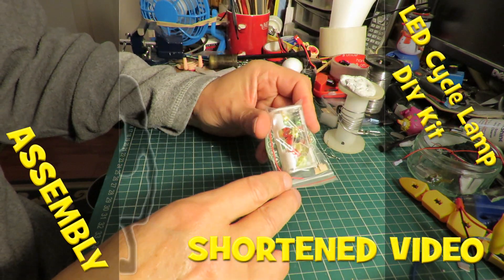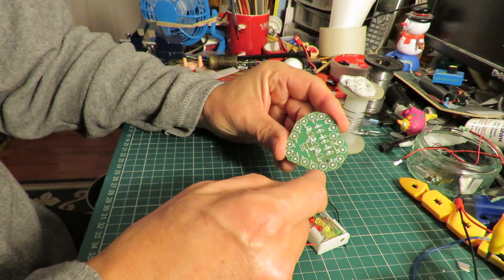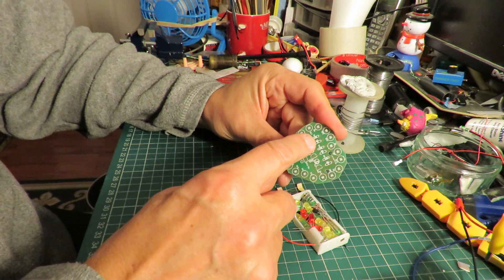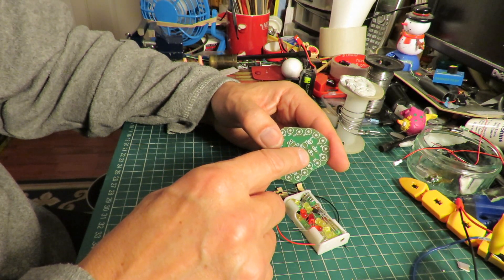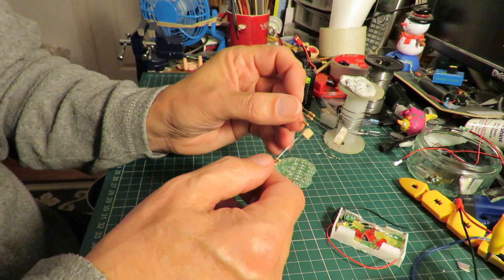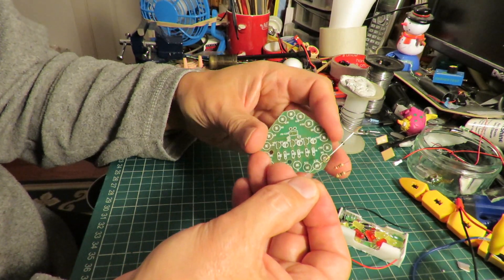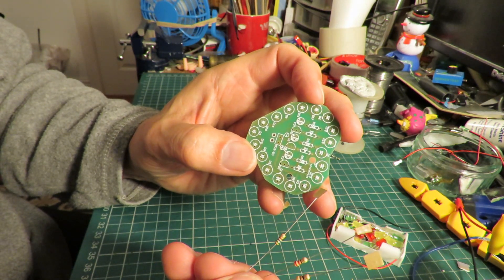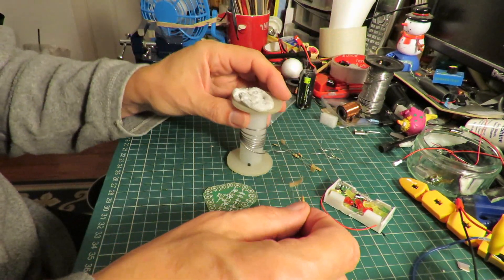Assembling LED Cycle Lamp DIY Kit SHORTENED VIDEO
Assembling LED Cycle Lamp DIY Kit SHORTENED VIDEO. Another addition to my series of cheap eBay electronic projects. This one is a Clap Switch or Sound Activated switch.

I am not endorsing these products so I suggest you do your own search as the prices and specifications will vary and the links I used will probably be out of date when you come to read this. I list the item title and you can cut and paste it into your eBay search. It will probably work on other online stores too.
Mini Portable USB 5V 8W Electric Powered Soldering Iron Pen/Tip Touch Switch
Durable Electrical Wire Cable Cutter Cutting Plier Side Snips Flush Pliers Tool
LED Cycle Lamp Suite LED Electronic Production DIY Kits
Perfect Doorbell Electronic DIY Kit for Home Security 6V PCB 3.9 x 3.5 cm UR